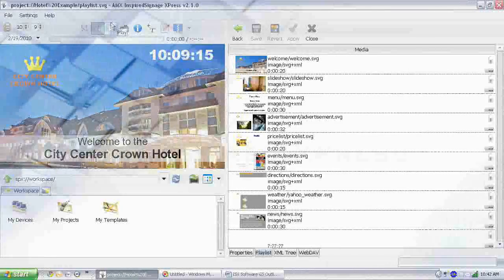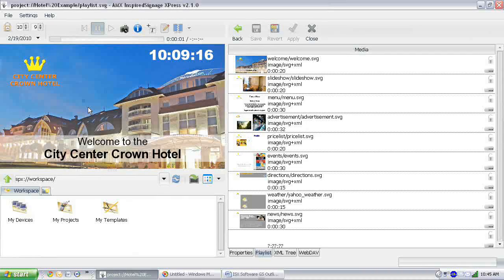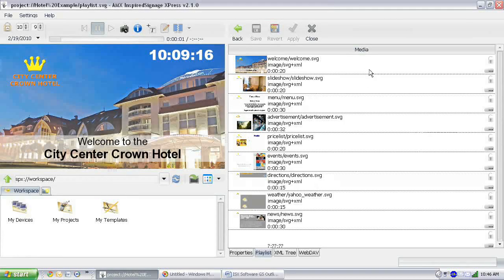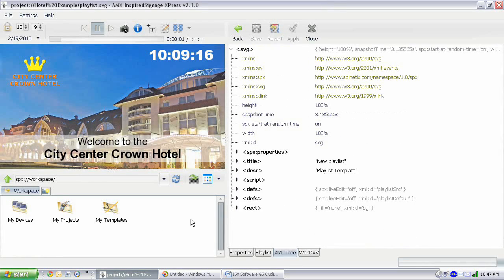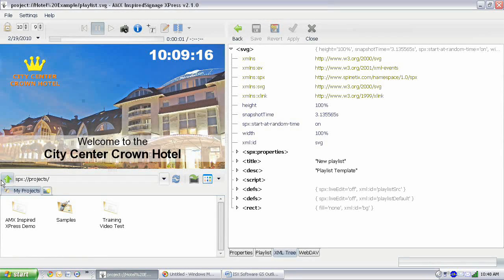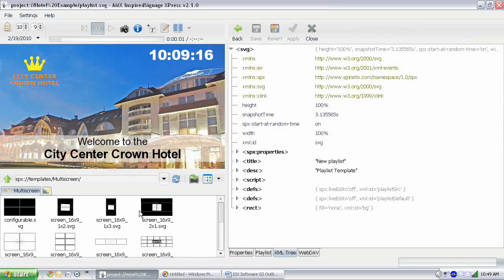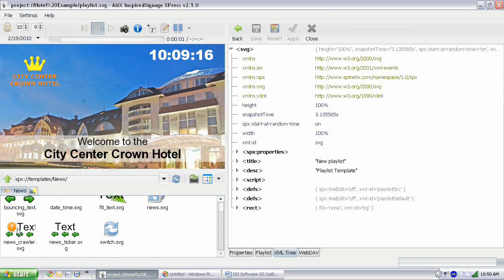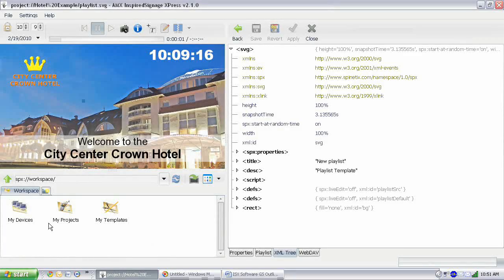IS-XPress EUO 1 - Software Layout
Inspired XPress, a digital signage solution from AMX, provides a small, yet powerful digital signage solution with customization capabilities for moderately sophisticated customers. Inspired XPress is tailored for organizations that desire to manage all aspects of their digital signage including content creation. Inspired XPress features a simple, intuitive software interface that allows staff to quickly create templates and content, and then publish content to SPX-1000 players which are small enough to mount behind any display. Content design is fluid, similar to a web page.

This lesson introduces the software and familiarizes the layout, including the preview pane, the editing pane, and the browsing pane.